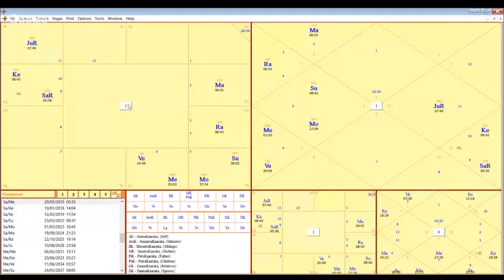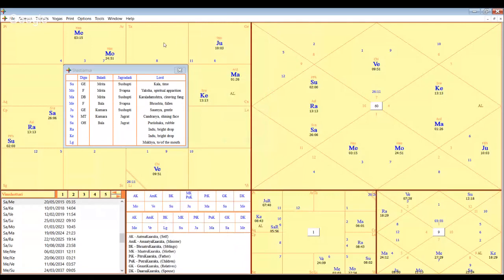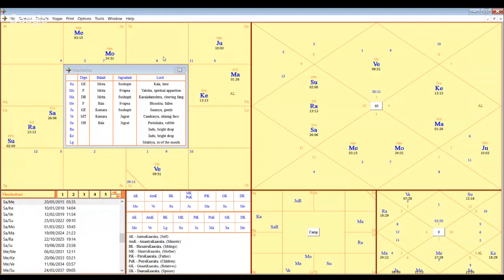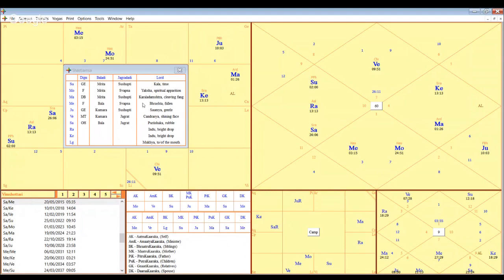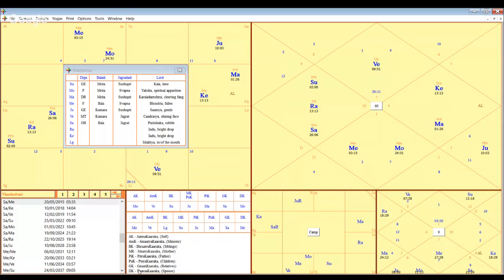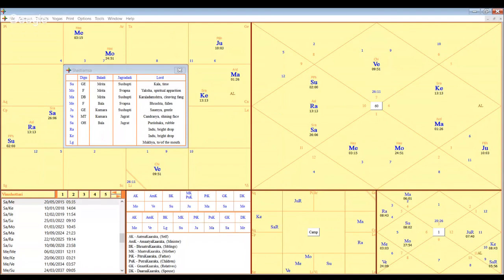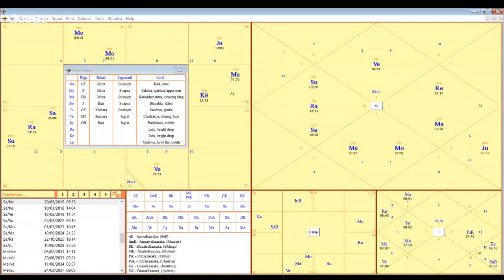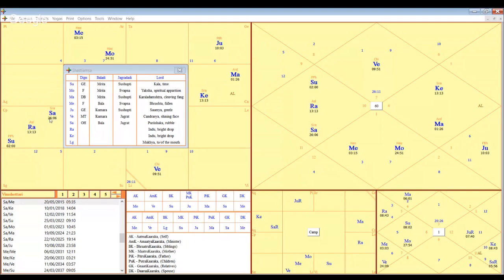LIVE!!! Why Rectify? Rahu and Ketu in Shastiamsa!